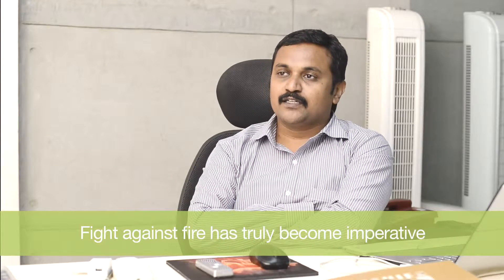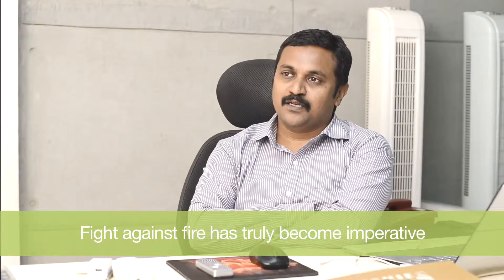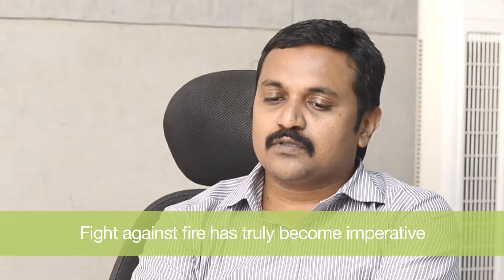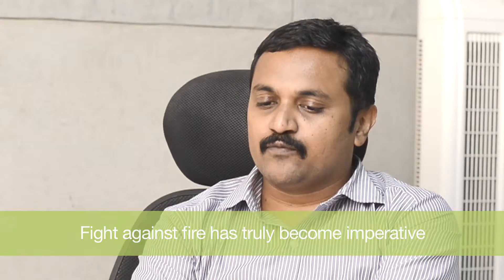PMC’s Take with Mr. Mitesh Bhagat, Director, Kevin Infrastructure Works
Mr. Mitesh Bhagat is the Director of Kevin Infrastructure Works, a 14-year-old Project Management Consultancy and a turnkey contractor of repute, based out of Surat. His firm mainly works as a PMC for projects from Ahmedbad to Wapi. The company also works as a turnkey contractor for commercial projects across India, like Tamil Nadu, Kerala, Bangalore, Mysore, Mumbai etc.